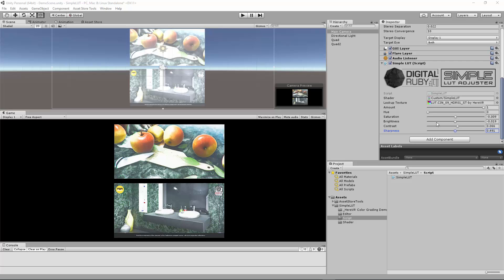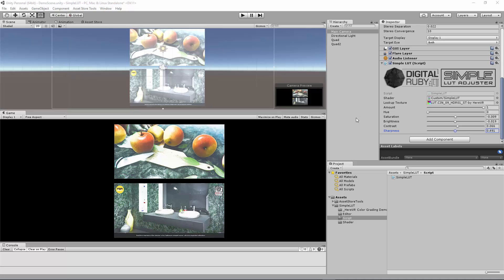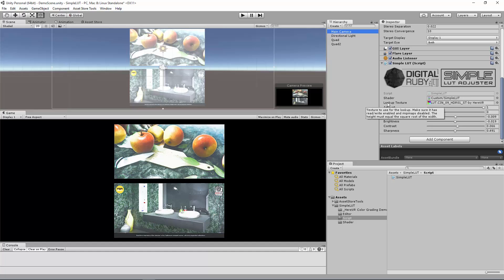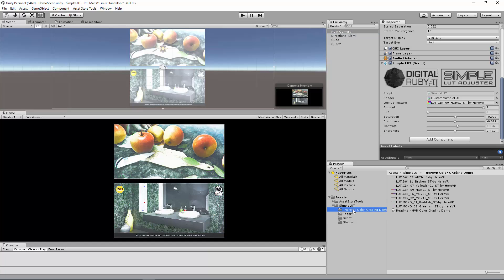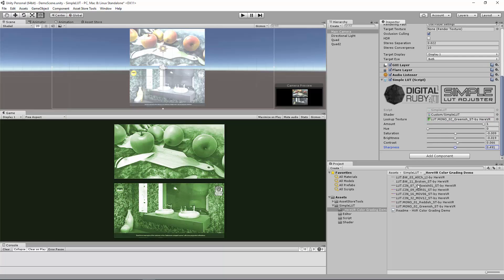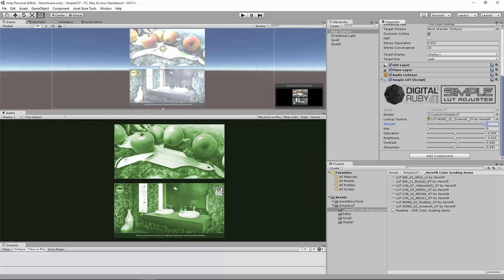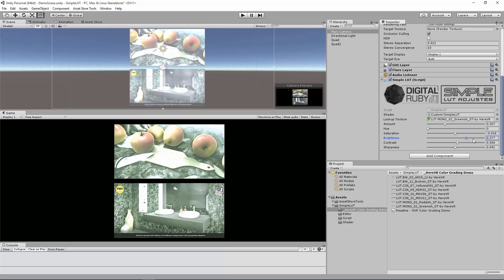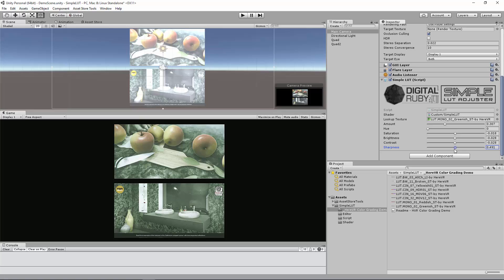Simple LUT Adjuster and Color Correction Lookup for Unity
Simple LUT Adjuster for Unity. Adjust your colors and tones, hue, saturation, brightness, contrast and sharpness in seconds right in the designer view!